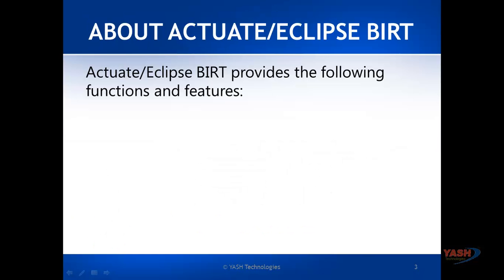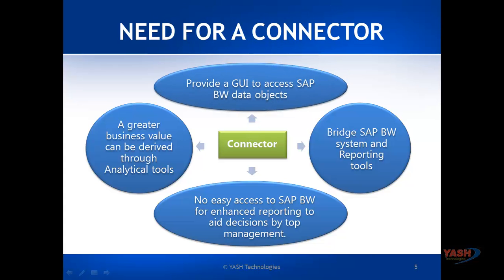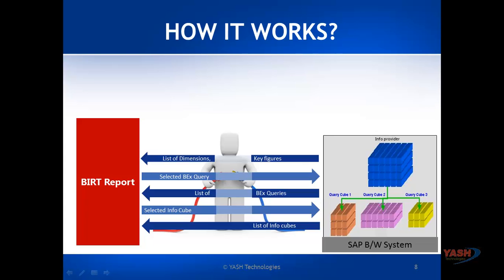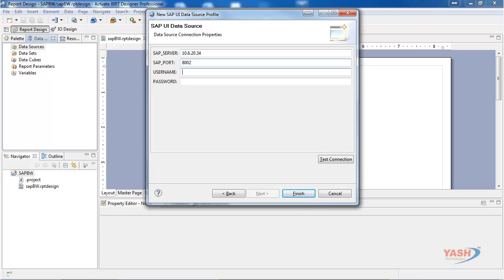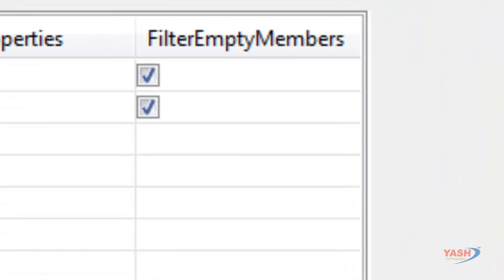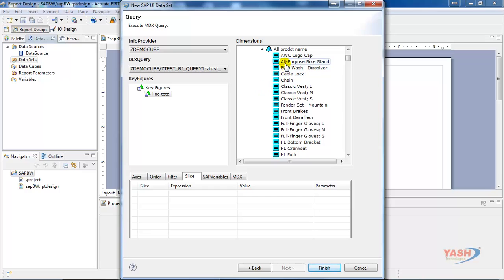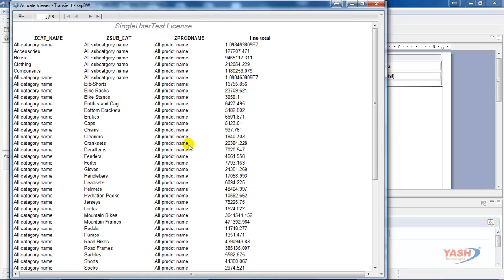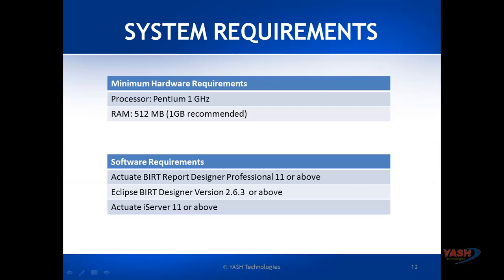SAP BW Connector for BIRT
This SAP BW Connector for BIRT allows the SAP BW users to connect with BIRT and use BW data for Reporting and Analytics.